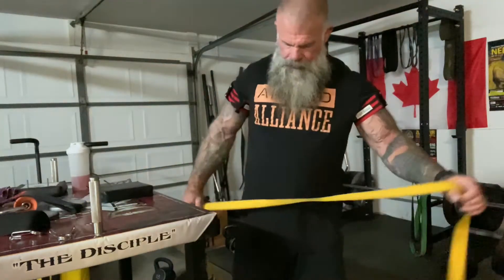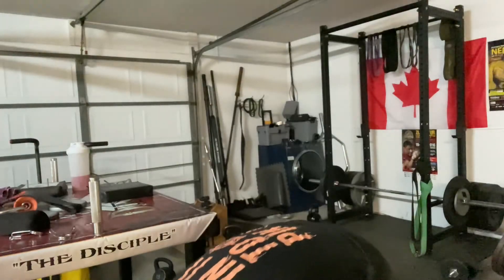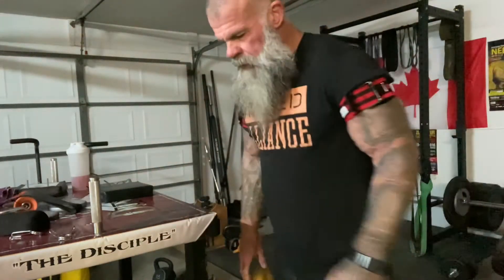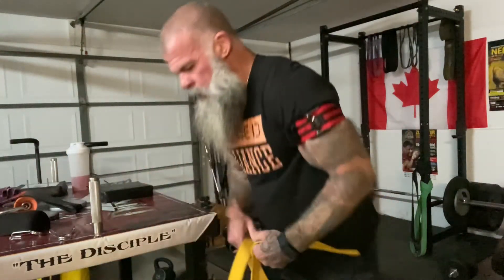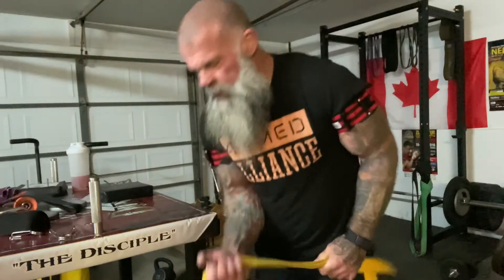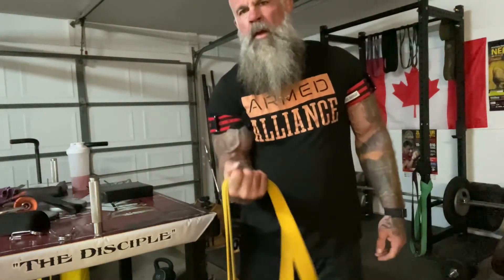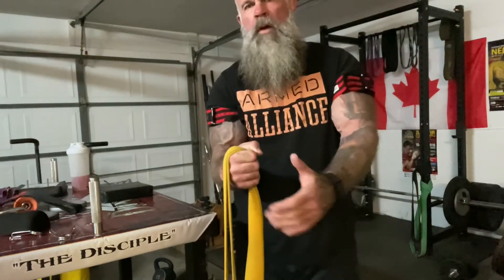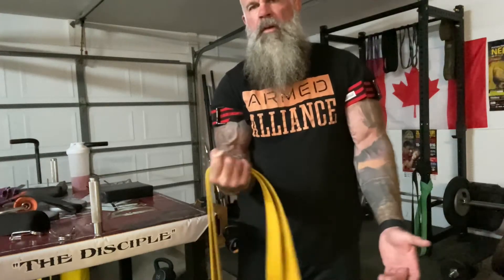Isolation Pronation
Here is a great to isolate your pronation.

Strive to be the best version of yourself daily.
Check out the bearded dude podcast on all podcast platforms.